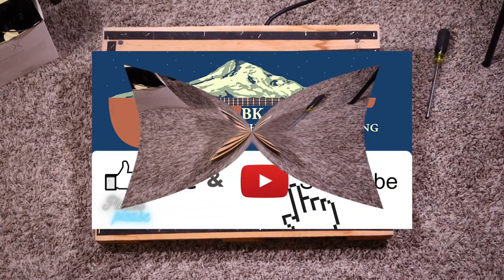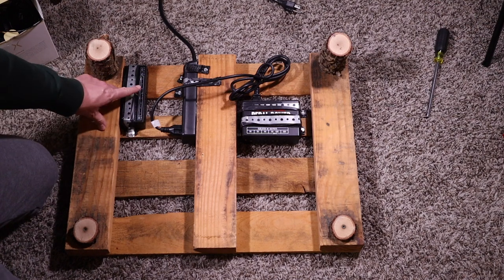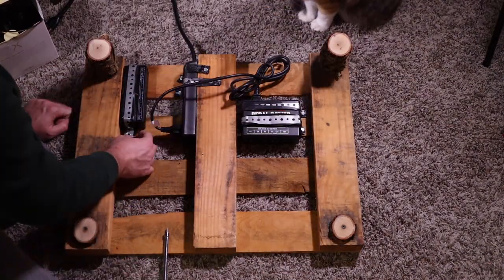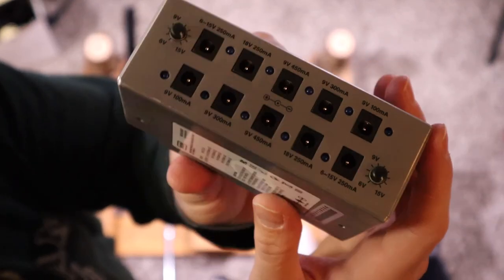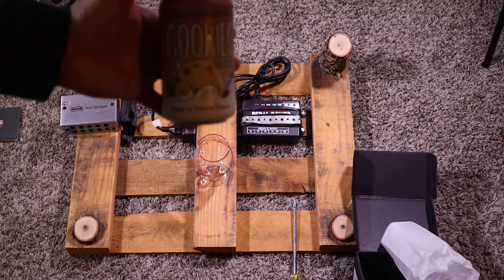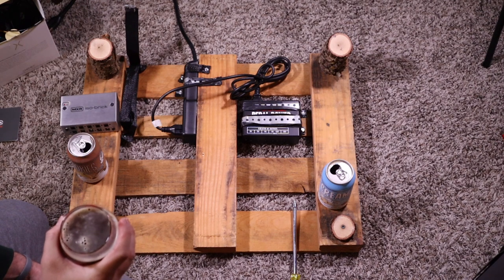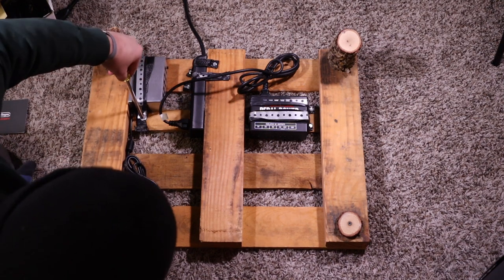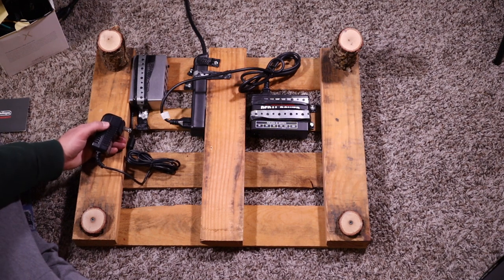Vlog 014: BK's DIY Pedalboard, Pt. 1- MXR Iso-brick Unboxing, Beer Tasting (no.1), & Storytime w/BK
BK replaces his Donner Power Supply with an MXR Iso-brick. He shows his DIY pedalboard that he built using a pallet and unboxes and installs the M238 and then takes a break to showcase a beer tasting of Martin House Brewing Company Cookies & Cream. BK also discusses updates (from December 7, 2021) and gives some yet discussed history of BK & the Understanding and from his own past.

This vlog was filmed on December 7, 2021, prior to BK going into the studio to record BK & the Understanding's first studio album with Peter Wierenga (of Siberian Traps, Denver Williams & the Gas Money, and Pete & the Crying Teeth)--more to come on the studio album in the next vlogs.

BK is looking for a drummer and guitarist (bassist, electric, & preferably multi-instrumentalist) in the Dallas-Fort Worth area, he discusses this in the vlog, as of the date of publication of this video. If you live in the Dallas-Fort Worth metro area (or between DFW & Waco possibly) and are a professional grade musician and would like to work with BK as part of the BK & the Understanding lineup, please contact BK here: .